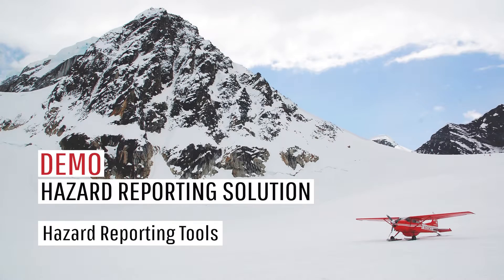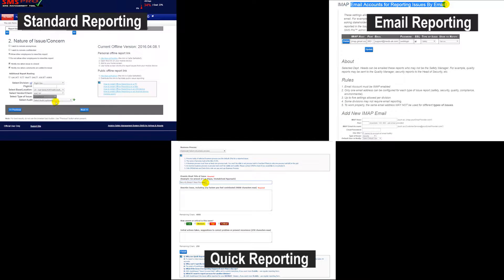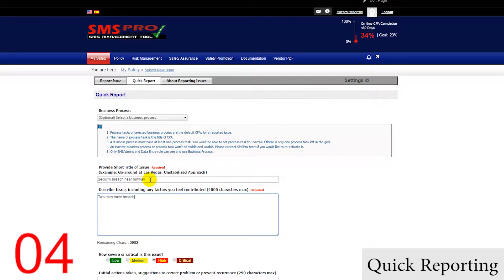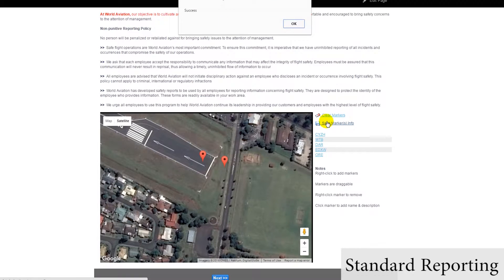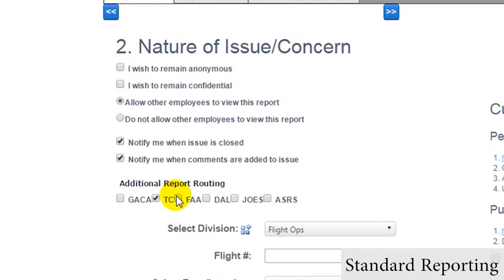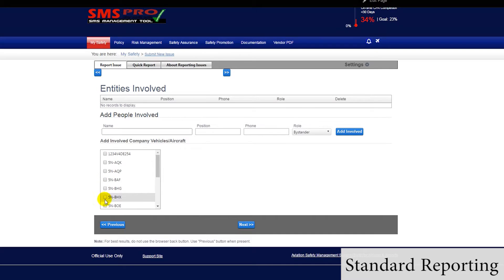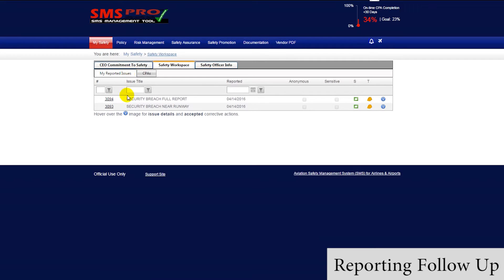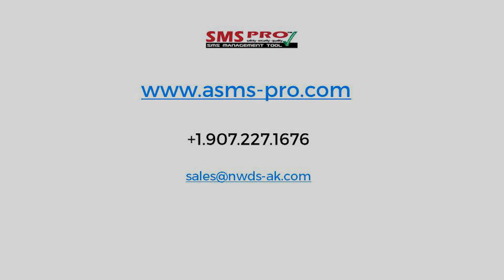Hazard Reporting Solution Demo : Hazard Reporting Tool Update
Welcome to our demo tutorial for SMS Pro’s Hazard Reporting Solution. This solution is designed for operators who have smaller safety budgets, are in Phase 1 or 2 of their programs, or need superior hazard reporting, managing, and analysis tools. The Hazard Reporting does just this, by providing a lightweight but robust, first rate risk management tools that meet SMS requirements.
The primary benefits that this solution provides are designed for effective reactive risk management; they include:
• Many Safety Hazard Reporting Options
• Comprehensive Issue Management capabilities
• Policies and Procedures management
• Hazard Analysis Charts and Graphs
• Employee Communication
• And the Executive Dashboard
The Hazard Reporting saves you time and money, improves safety performance, and drives the kind of results that auditors love to see.
HAZARD REPORTING SOLUTION
The hazard reporting tools are near the core of the Hazard Reporting solution. Hazard reporting with SMS Pro can take anywhere from 15 seconds to 4 minutes. There are 7 ways to report issues, all of which are configurable:
• Standard hazard reporting
• Quick reporting, which can be done in as little as 15 seconds
• Email reporting
• Public Issue reporting
• Offline reporting
• Audit Issues
• Gap Analysis
To submit a safety hazard report, you will go to the Submit New Issue module. First, note how fast a safety issue can be generated with the Quick Report. Let’s say there has been a security breach somewhere near the runway, and it needs to be reported immediately. We would click on quick report. Here we only need to give:
• A Title
• A Summary
If we would like, we can also add a severity and initial actions taken. In this case I will mark the issue as critical and mention that security has been notified, and then submit by clicking finish.
As you can see this is an extremely quick way to submit safety issues. After we submit the issue, it will appear in the issue manager, and safety managers will be notified. Furthermore, because this issue was marked as a critical issue, all employees using SMS Pro will be notified about the issue because we have configured it this way.
Now let’s go over a standard issue report, using our same security breech example from earlier. Most of the options in the standard issue report are fully configurable by admin users.
First, you will have a configurable map interface to mark where the issue occurred. You can select multiple locations, and drag the issue locations where you need. (WTB 2 locations) We then save our markers, and click next.
Next we will fill out about the issue. Reporters have the ability to make the issue:
• Public, for others users to see, or
• Private for only management to see.
• They can submit the issue anonymously, whereby the issue will be seen as reported by an anonymous user.
• They can also submit issues as being confidential, where only one single user will be able to see the issue, even if the issue is check as being public. Admin users configure which user sees confidential issue.
Users are able to submit multiple variations here, such as submitting a confidential issue anonymously, or a private issue anonymously. Reporters can choose to be notified when certain updates are made as the issue is managed.
Next, safety issue reports can be automatically routed to outside agencies that Admin users have configured as available options, such as the FAA or Transport Canada.
In the next section we can categorize our issue – all options here are fully --.
• First we choose a Division that is most relevant for our issue.
• We can select a base or location if applicable
• As well as a vendor/client if applicable
• Next we select which type of issue it is, in this case a security issue
• And finally, we can select whether we like to use the General safety report, which looks the same as the Quick Report, or whether we would like to use a custom report, such as a Bird Strike or Fatigue report.
On the next page we fill out the report we chose.
We then have the option of giving a location, date, and time for the issue if applicable.
Next we can add any people or vehicles/aircrafts involved with the issue.
And finally, we can review a summary of the issue report and attach any documents.
After we submit by clicking Finish, we receive two success message. The first is a success message in the lower right hand corner of the screen to let you know that the issue was submitted successfully. Next, the user will receive an email message, with a link to their issue in the Issue Manager module. Users can monitor the status of their issue in here, as well in the Safety Workspace module, which lists all submitted issue and the status of each issue.